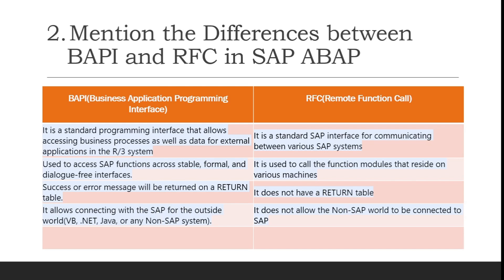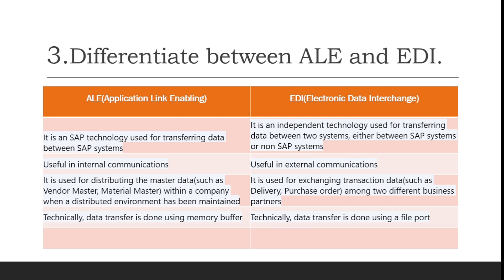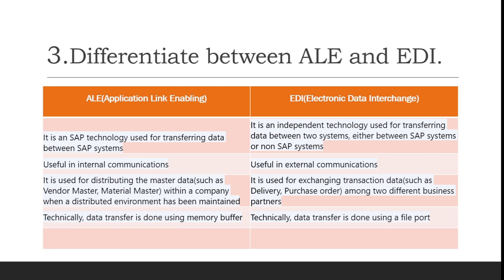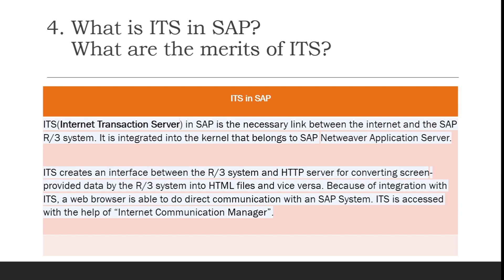SAP ABAP Interview Questions and Answers in 2024 | For Freshers & Experienced - Part 1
SAP ABAP Interview Questions & Answers tailored for freshers & experienced candidates, essential for comprehensive preparation, encompassing fundamental concepts and advanced topics.

The scope of the SAP ABAP career is vast. ABAP can give a prominent career boost for a programmer recognizing their commitment levels. Once you become a member of the SAP community, you can begin your career as a trainee, followed by a junior counsellor, then a specialist, afterwards a senior specialist, and then finally a lead consultant.

I am M.Shakir, I have been interviewing for about eight 8 years.

abap interview questions and answers
sap abap,sap abap interview question and answers for freshers and experienced
interview questions and answers for freshers
abap interview questions